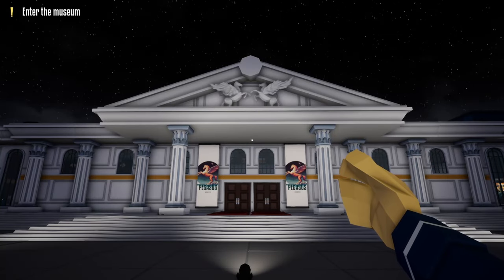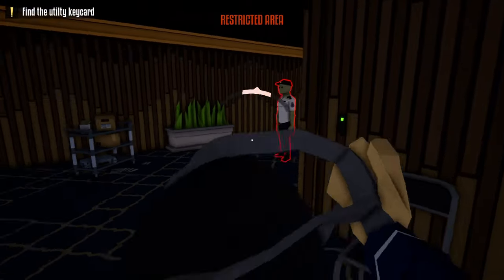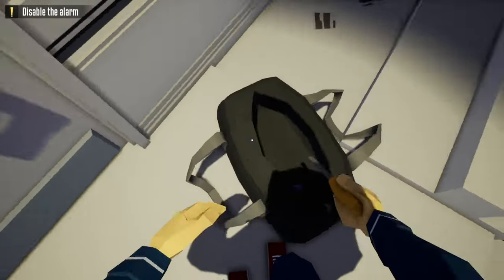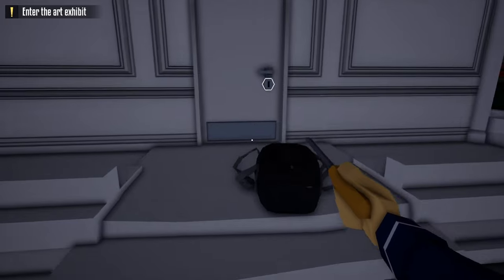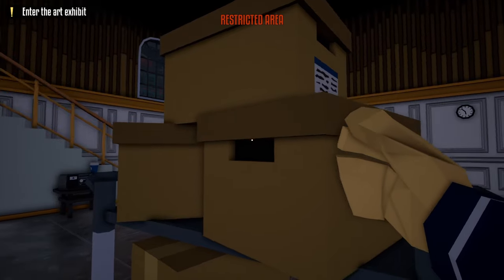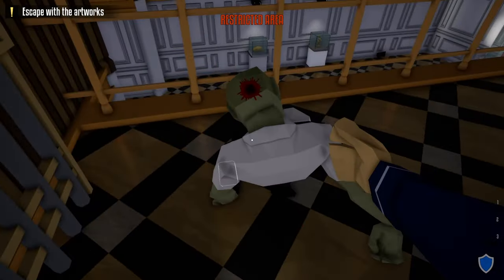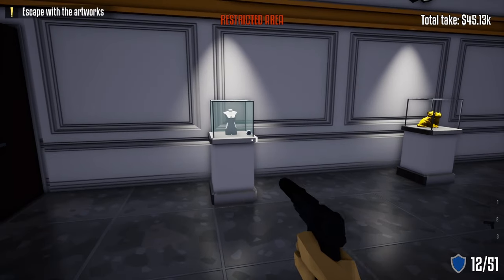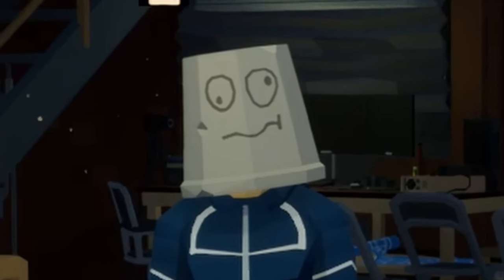Museum Heist STEALTH Guide! (One Armed Robber TIPS/TRICKS)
Hello all my One-Armed Robbers!!(OARS) Today's video I'll be showing you how to do the museum heist solo! So sit back and ENJOY!!